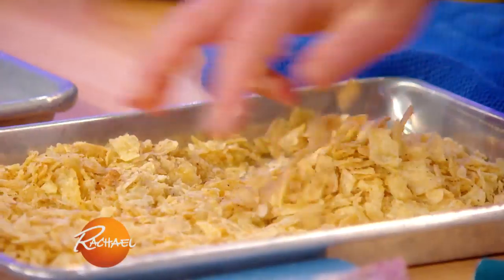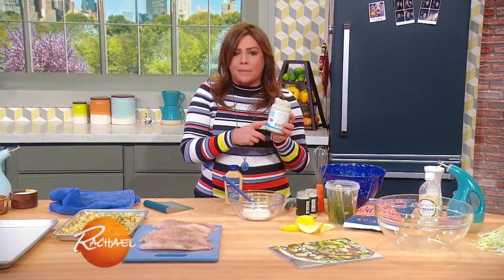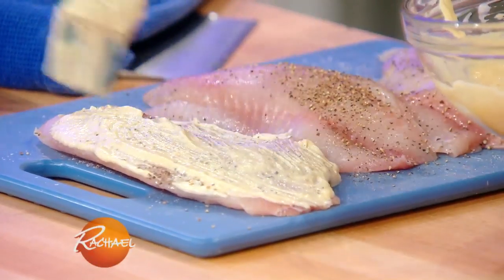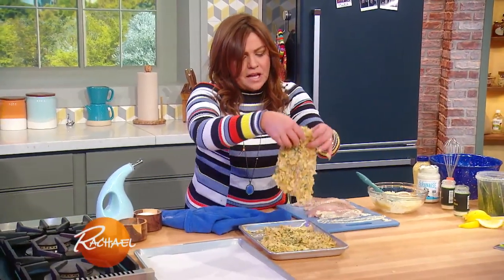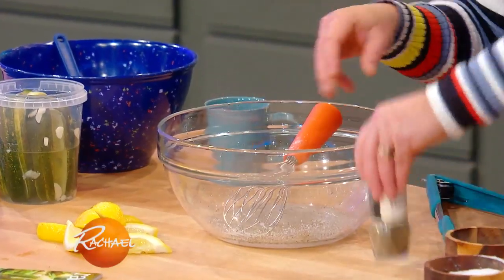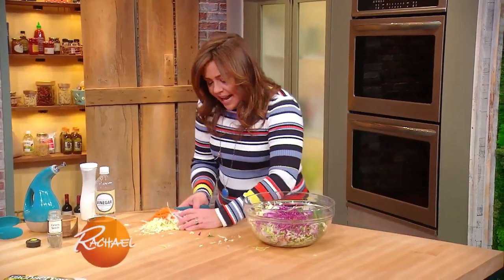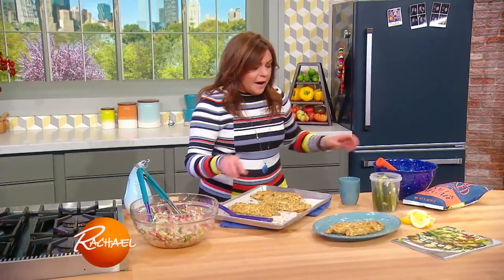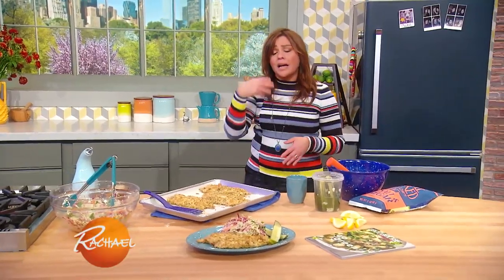How To Make Salt & Vinegar Potato Chip Fish Fillets By Rachael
Serve these crispy fillets with giant deli pickle spears and an oil-and-vinegar slaw for a refreshingly satisfying meal.